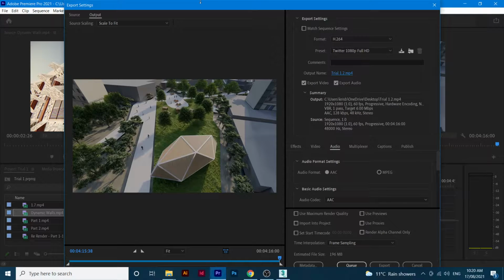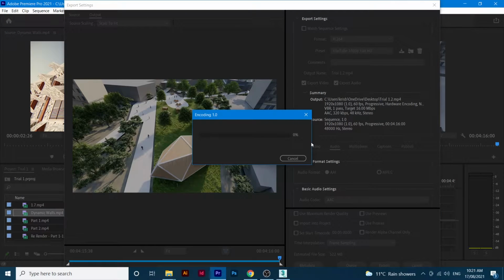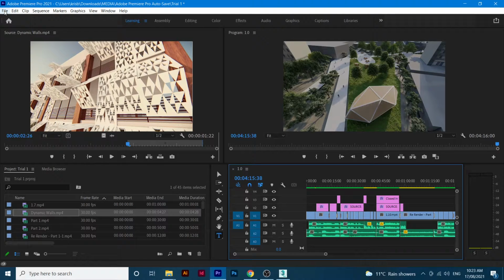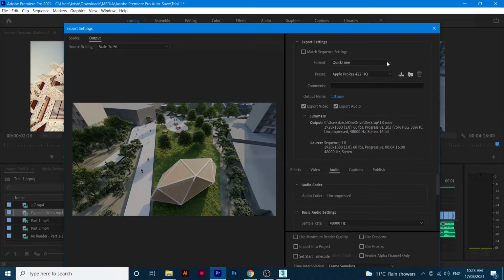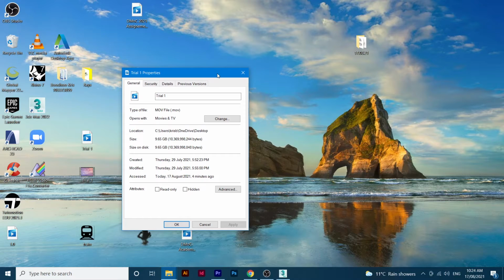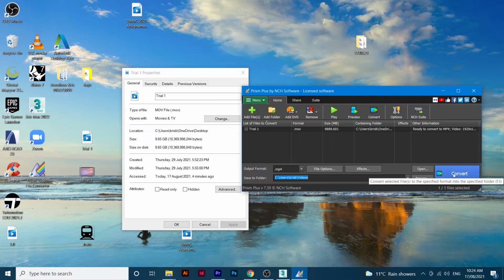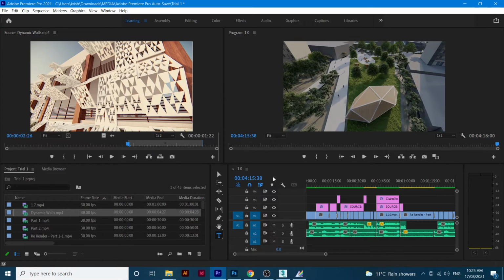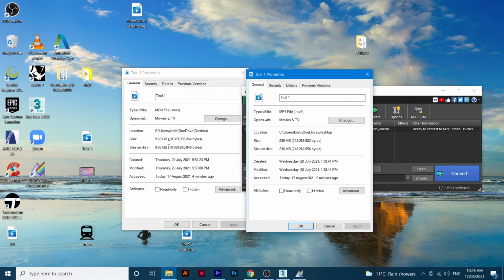10.0 How to export video file and file compression with Abode Premiere Pro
How to export video file and file compression with Abode Premiere Pro